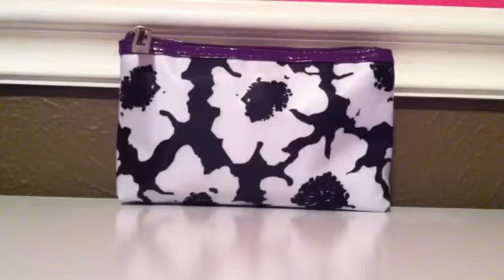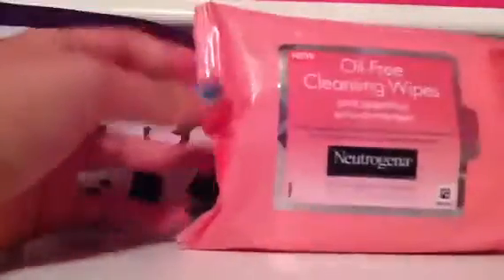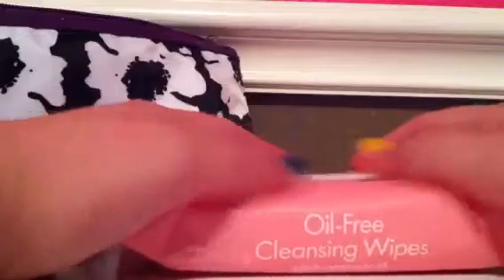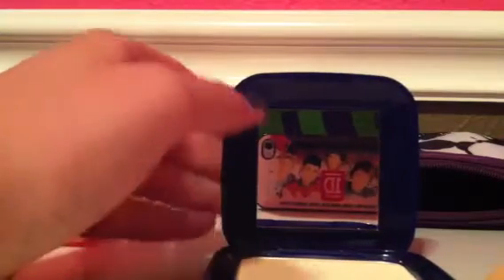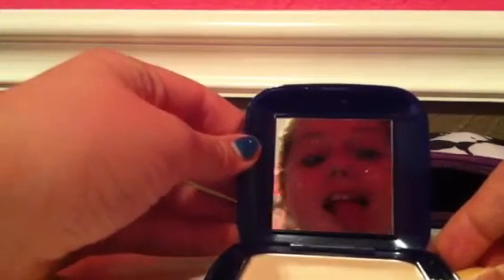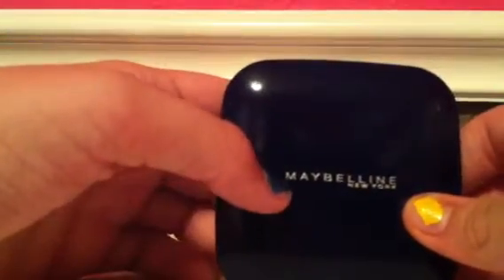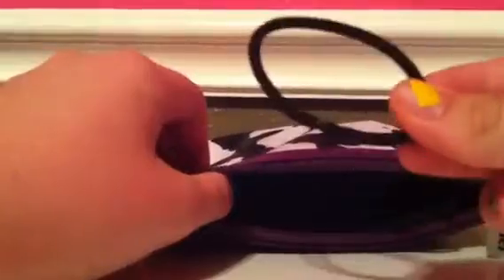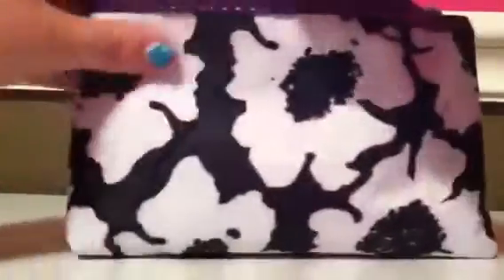What To Keep In Your Gym Locker!!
I recommend all of them:)